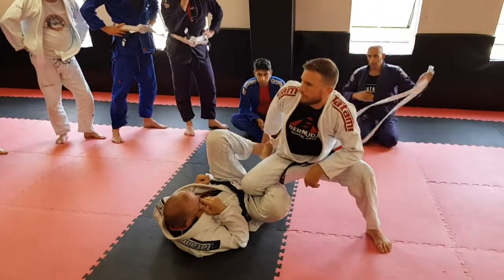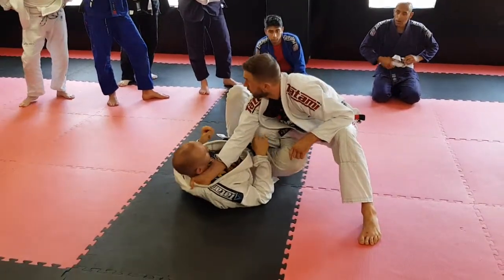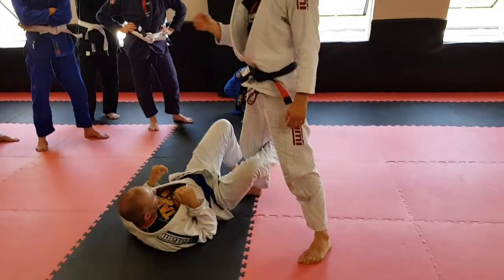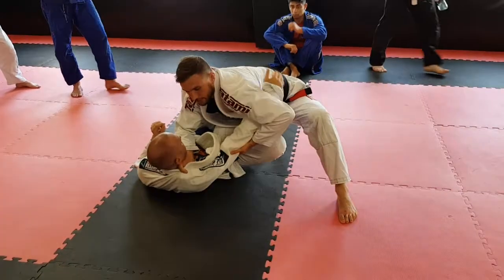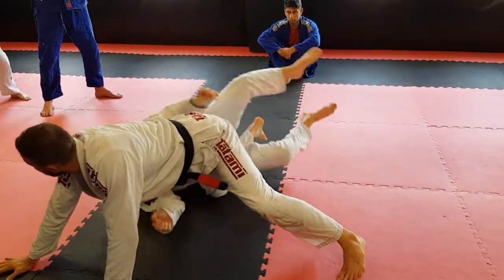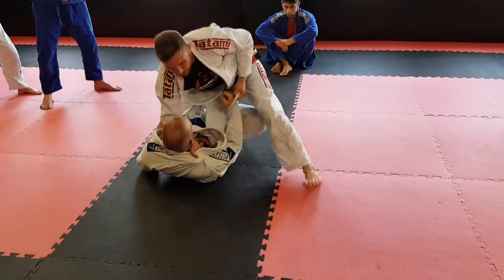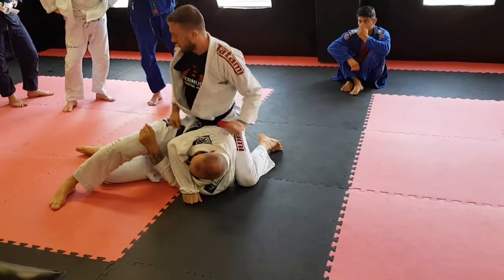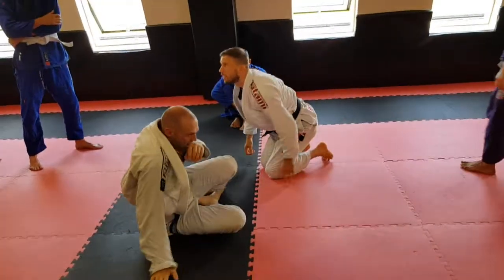Gi Knee through Pass 2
Using cross collar grip and sleeve to pass guard with the knee shield